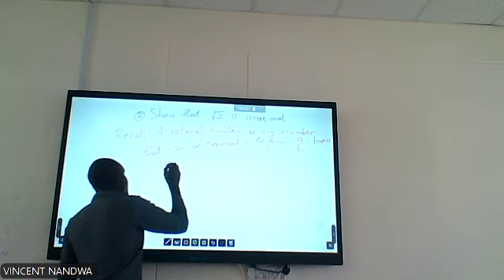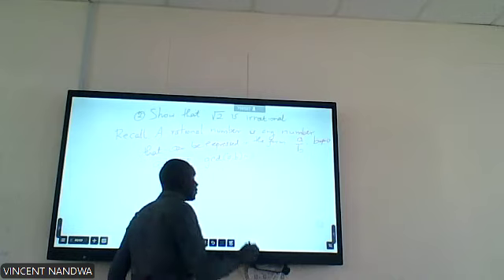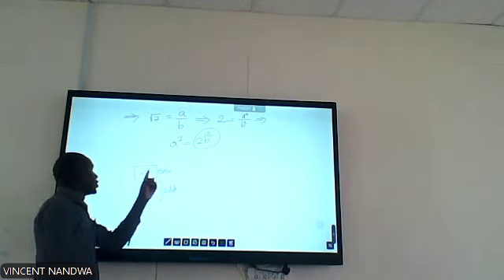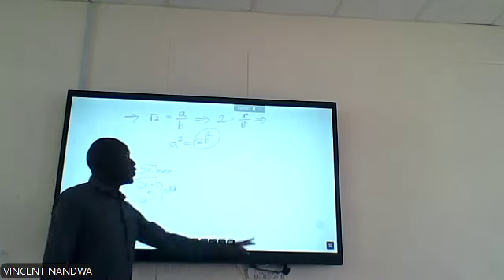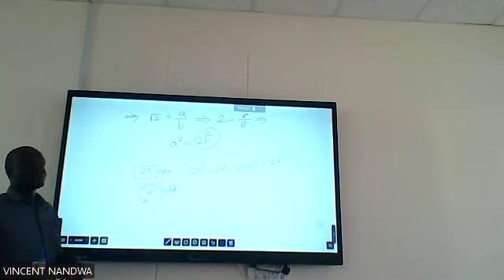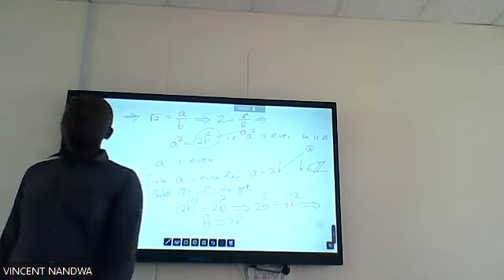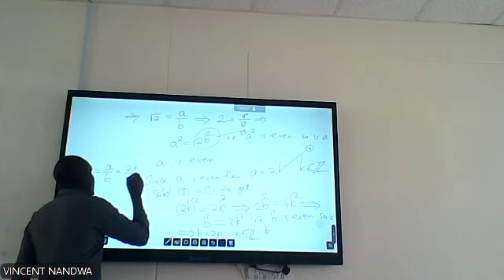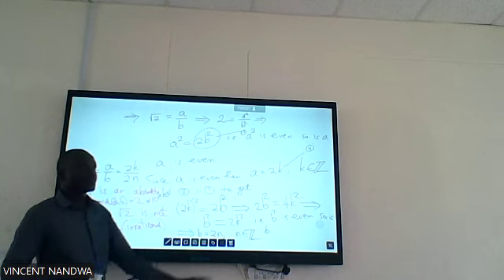Kenya Mathematical Olympiad Training at CEMASTEA (December 9th-13th 2024) -Session 4